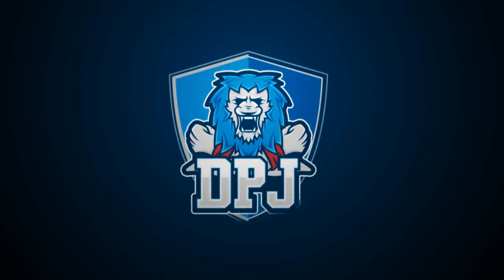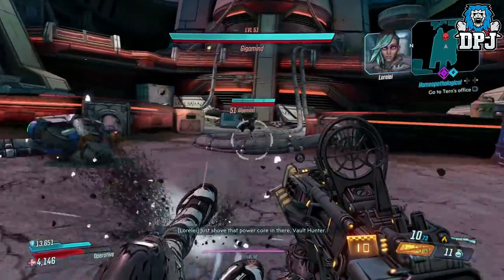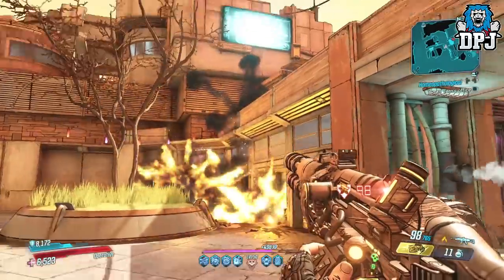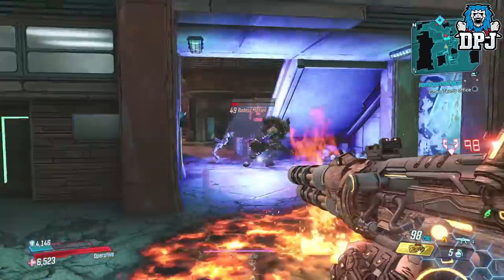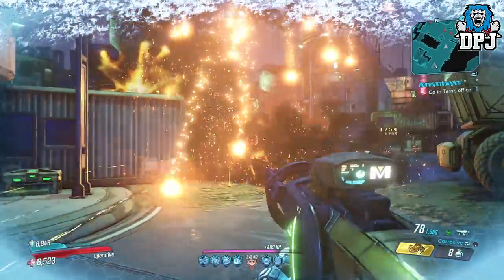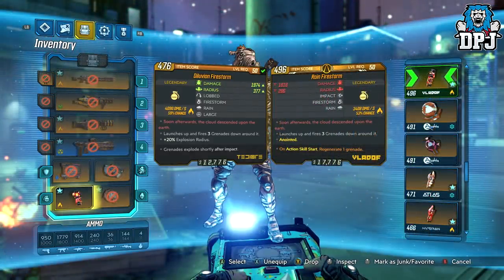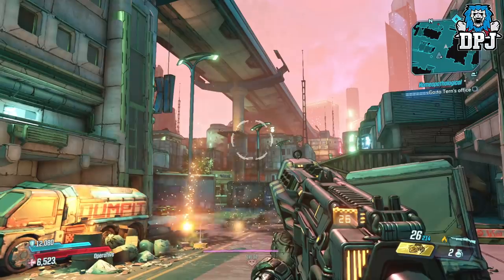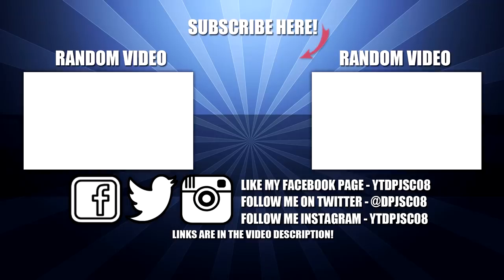Borderlands 3: BEST GRENADE TEST - All OP FIRESTORM GRENADES - Which Is Best?